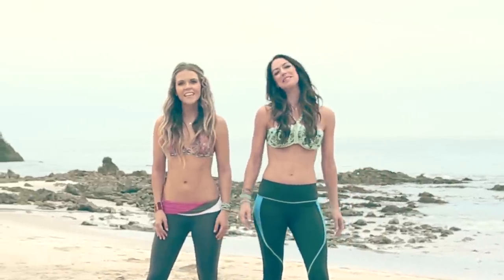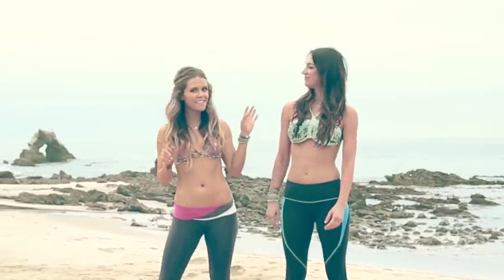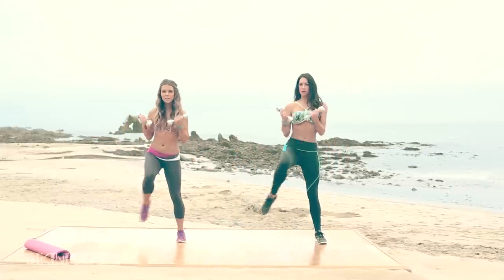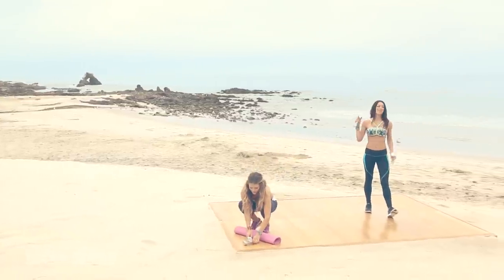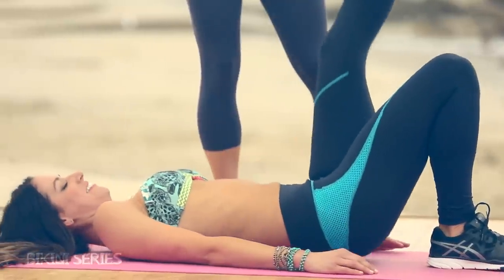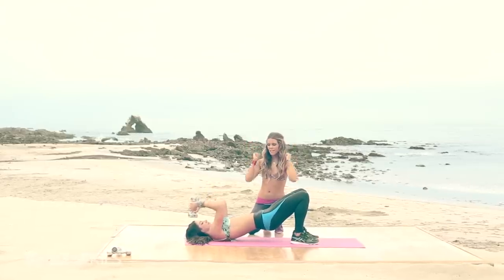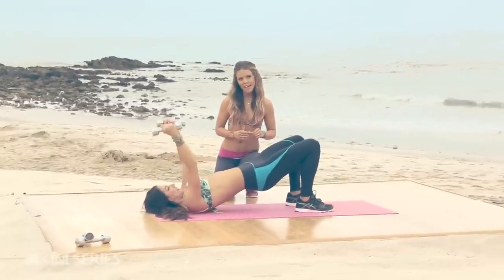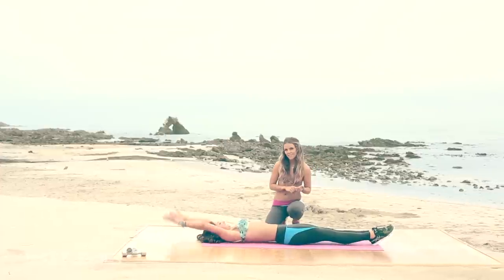BIKINI BODY WORKOUT ROUTINE - BIKINI SERIES ☀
Get your whole body fired up with this metabolism boosting, full body workout!

Filmed on location in beautiful Newport Beach, California!!

We also featured our favorite jam, the song of summer 2014 - Deezy Daisy by Portland! We can't stop dancing to it and imagining how amazing this summer will be.

We are Karena and Katrina from Tone It Up Our channel is all the best toning workouts, toning exercises, free routines, how to tone up with diet and exercise, recipes featured from the tone it up diet plan, fitness advice and more!  Be on the lookout for free fitness videos every Tone It Up Tuesday and healthy, clean recipes on Fridays.  See reviews of the tone it up nutrition plan featuring our 7 Day Slim Down and more from the Tone It Up Diet Plan!